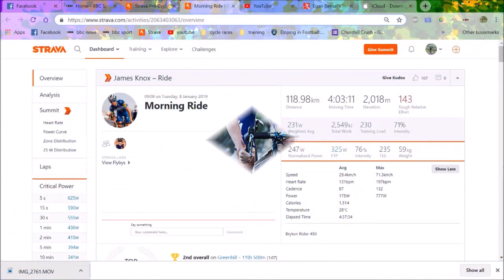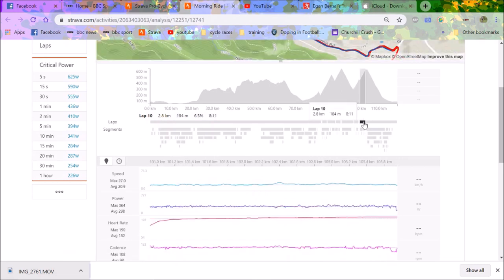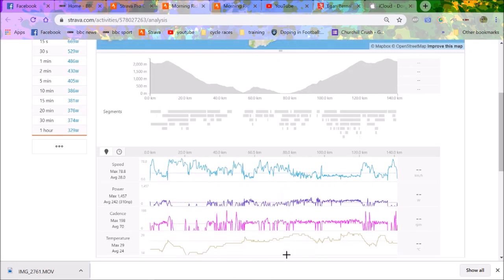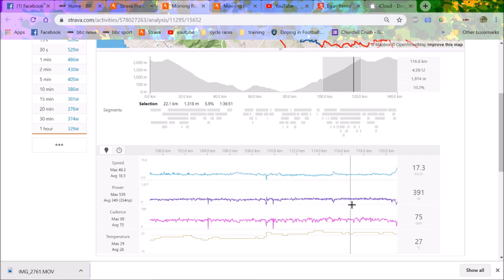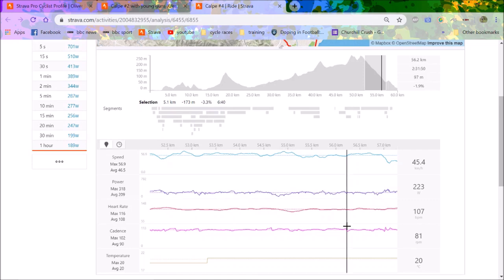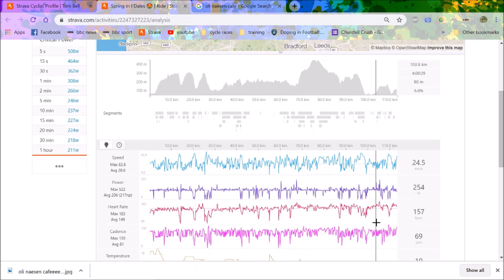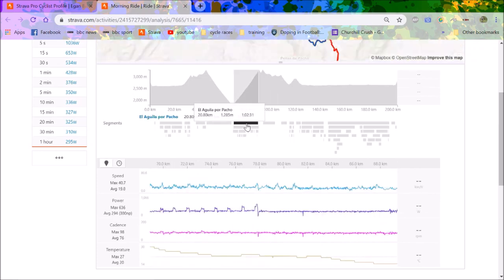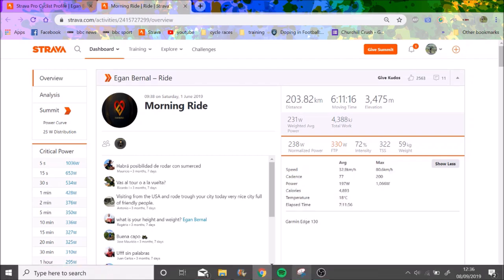Should you COPY Pro Riders TRAINING?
Here are my thoughts on whether to copy what training professional riders do in their training or if you should ignore and do your own thing.